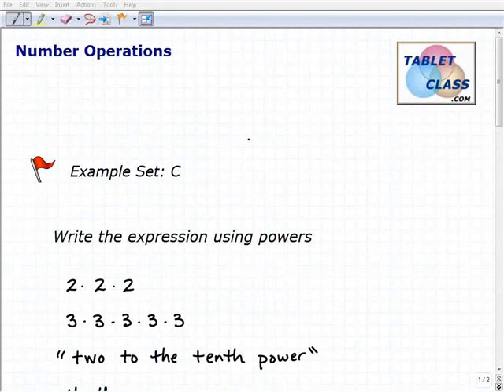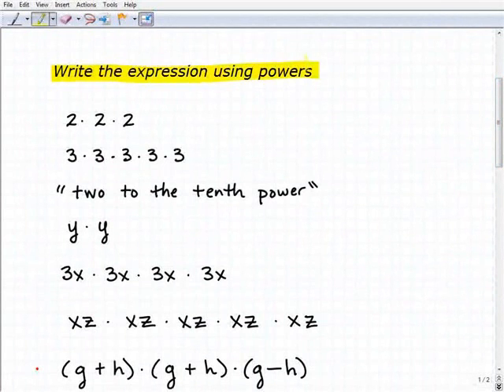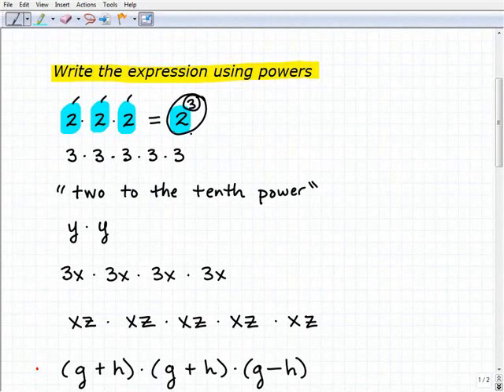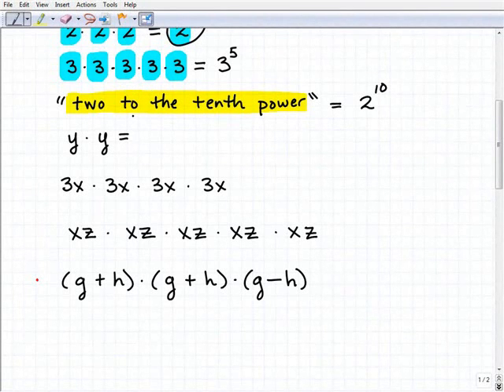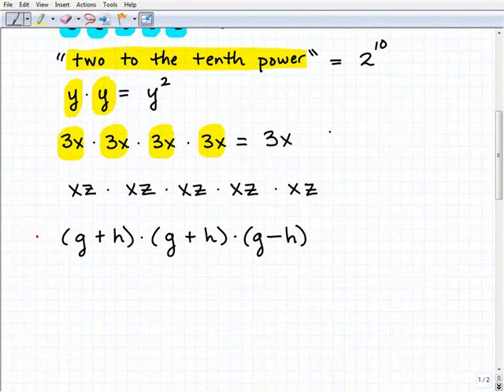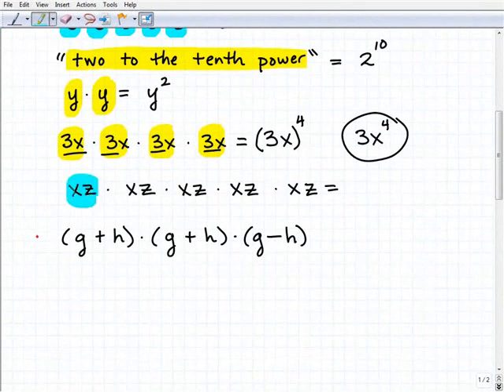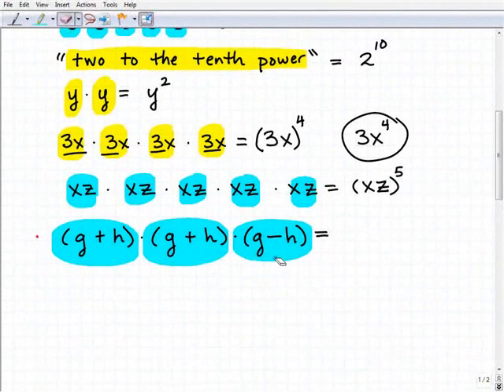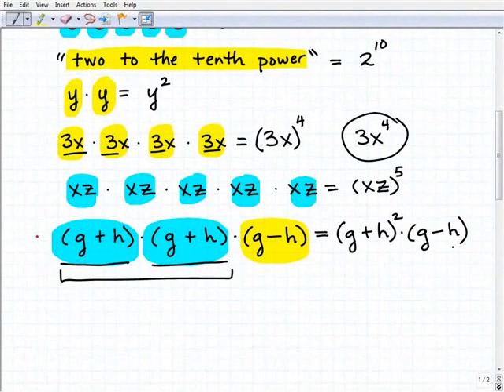Math-U-See Pre-Algebra - Homeschooling Help Number Operations - TabletClass.com